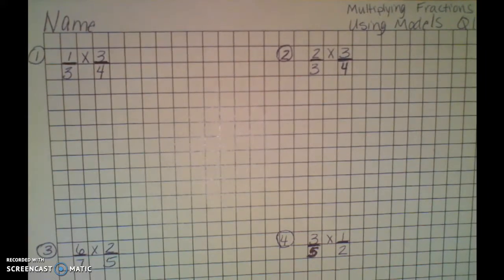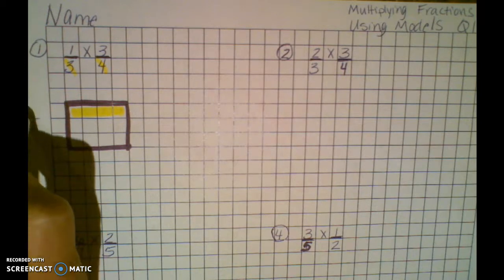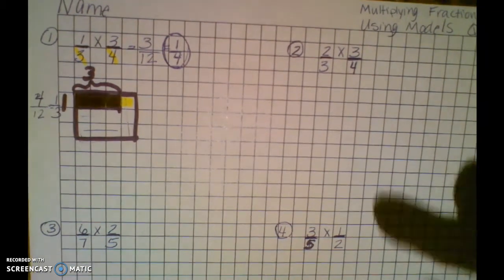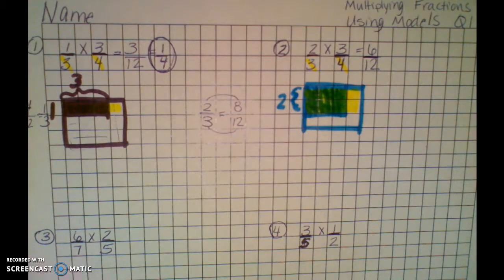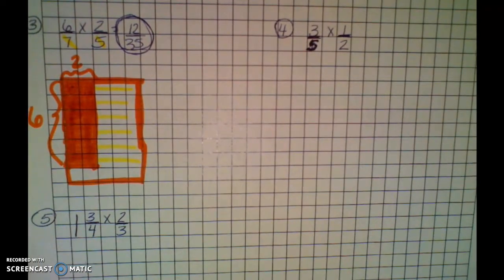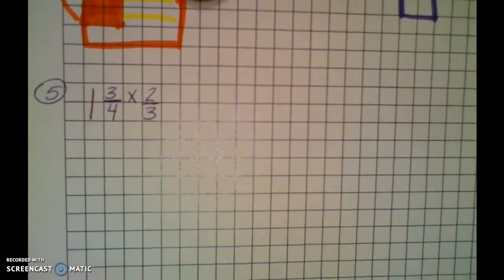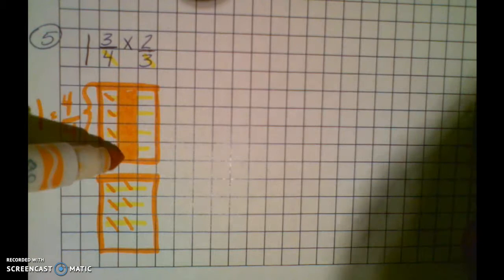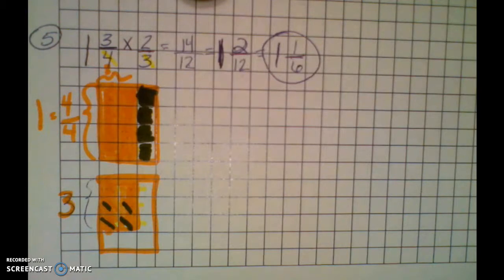Multiplying Fractions Using Models 2.0